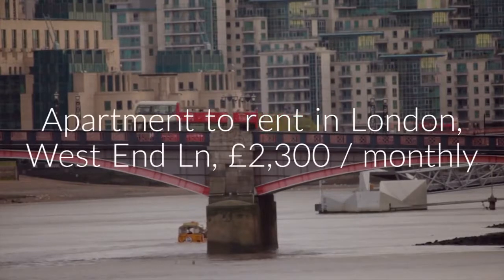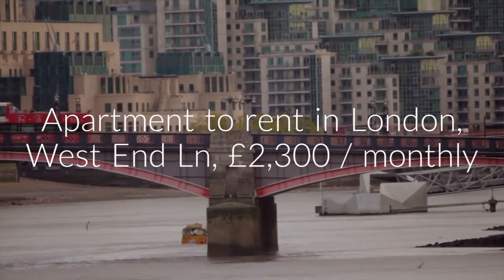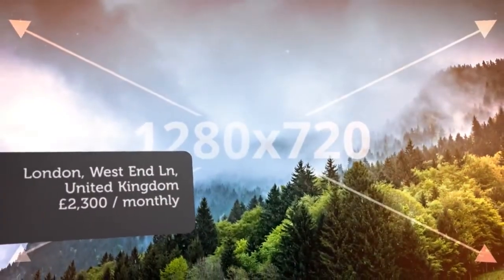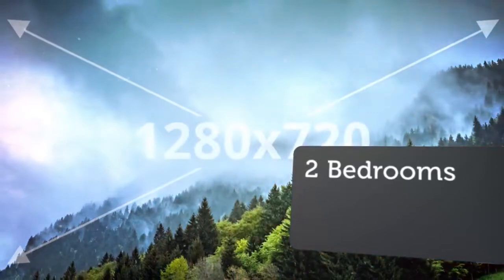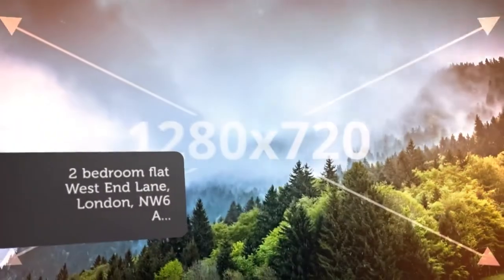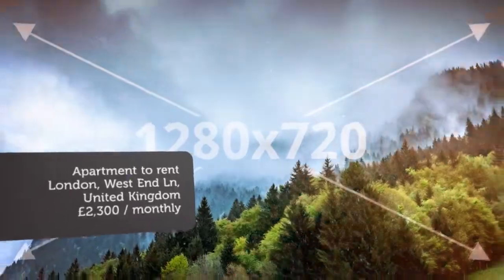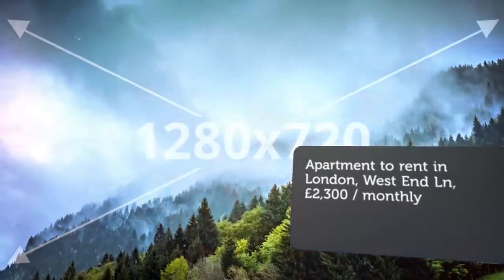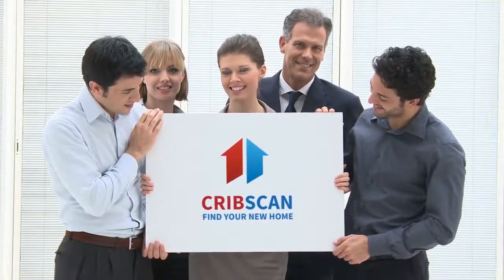Apartment to rent in London, West End Ln, £2,300 / monthly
2

London, West End Ln, United Kingdom

REF63371
2 bedroom flat
        West End Lane, London, NW6
    A...